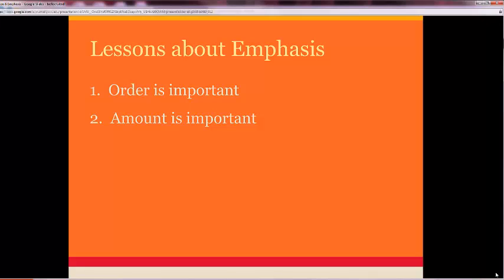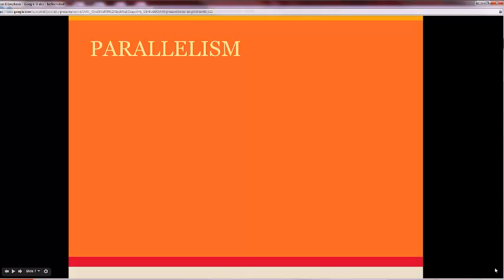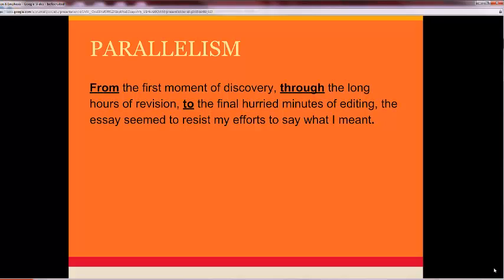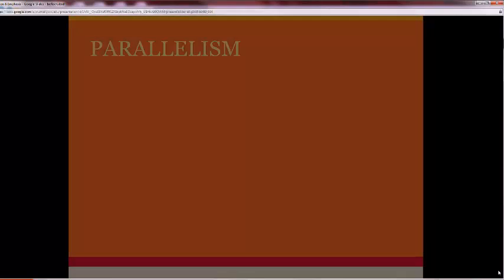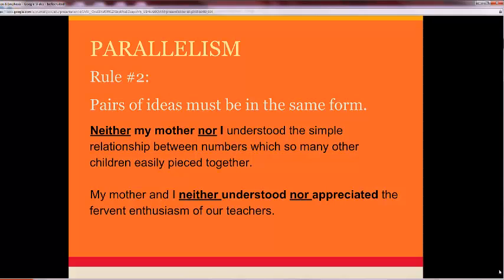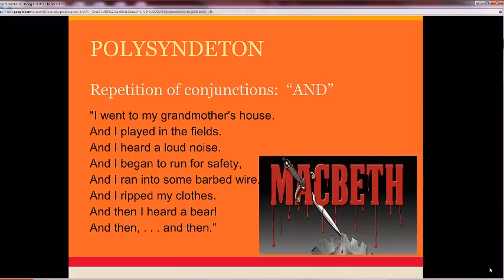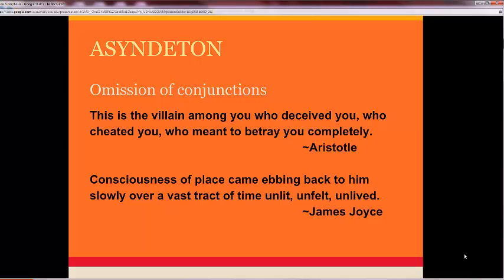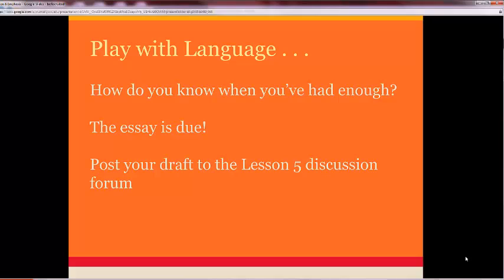Lesson 6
Description